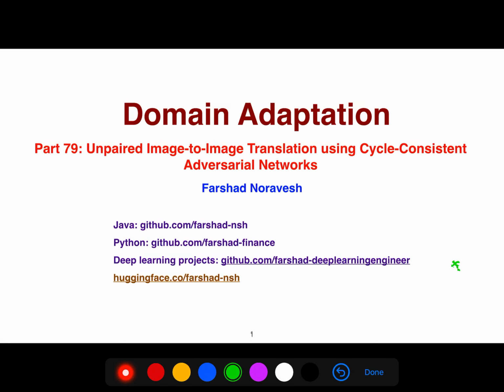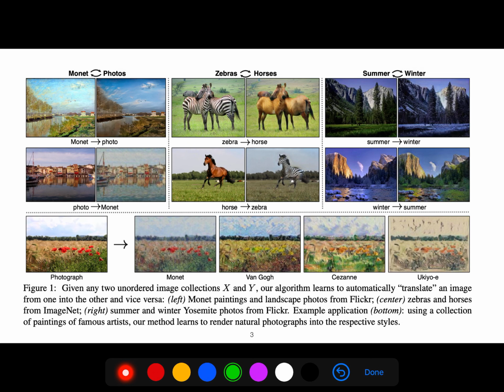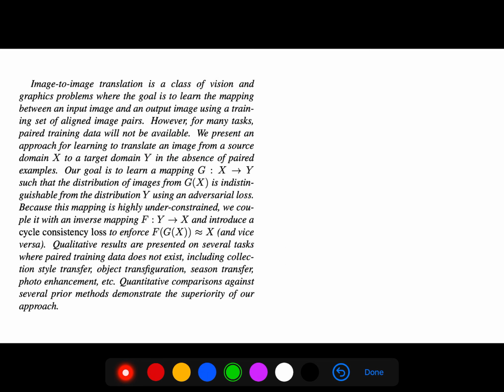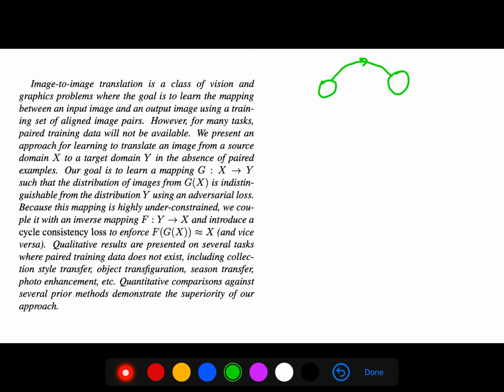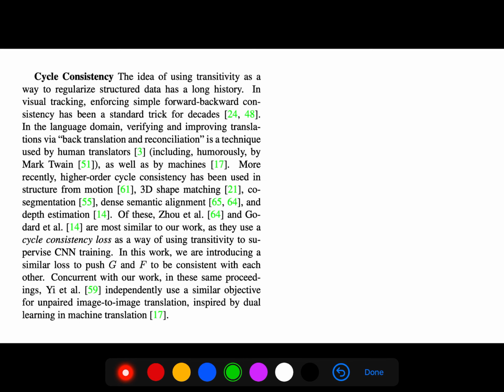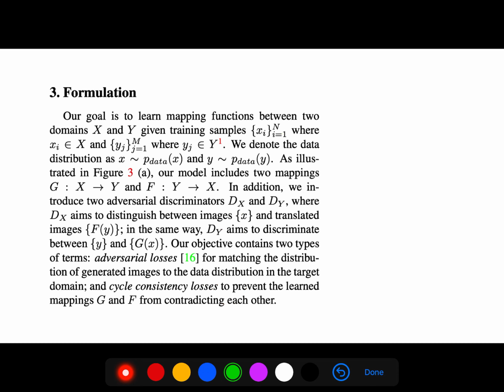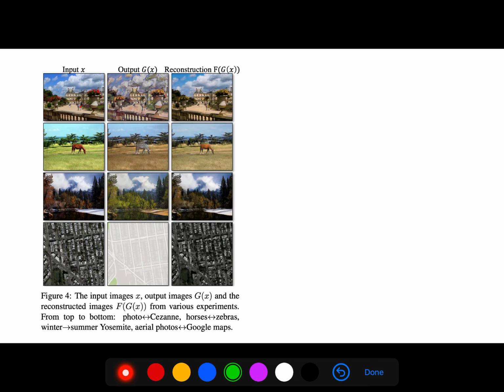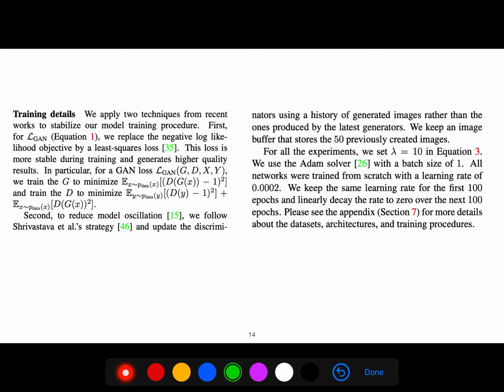Part 79: unpaired image-to-image translation using cycle-consistent adversarial networks